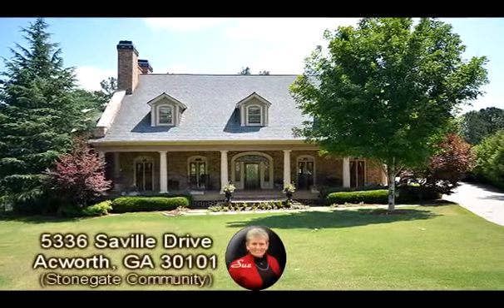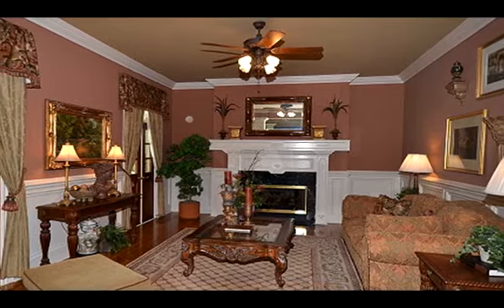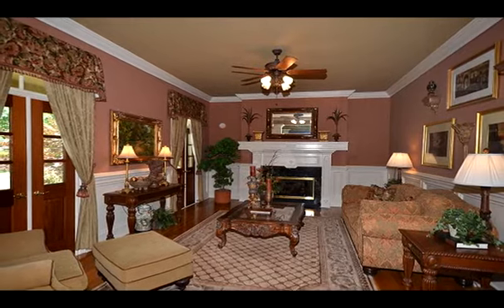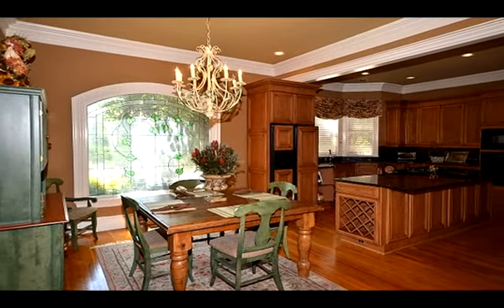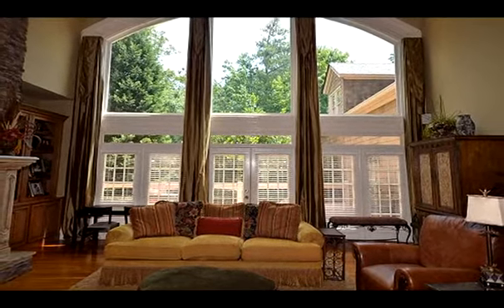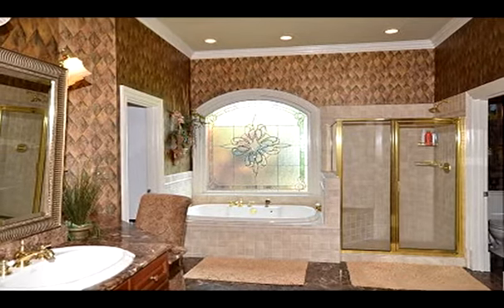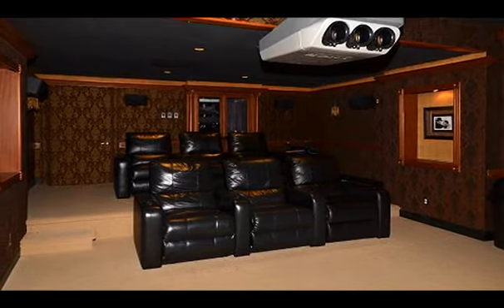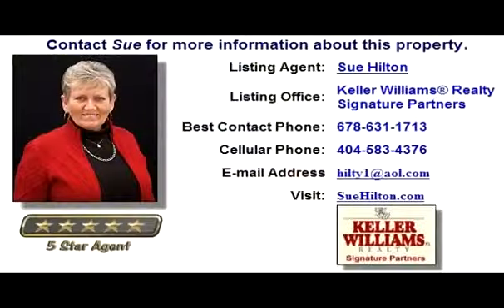Sue Hilton Presents This Amazing Acworth, GA Home in Narrated Video!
An absolute stunner! This luxurious, four sided brick beauty is nestled in a quiet, twenty eight home development in trendy west Cobb and has every upgrade imaginable for the most discerning client. This home was personally built and designed by the builder and is lacking in nothing. Luxury, energy efficient, customized with the latest technology and designed for entertaining, this home truly has it all. As you enter the grounds of this majestic home, you'll find an extra long and wide drive that leads all the way back to the over sized, three car side entry garage. The doors of the garage are custom made and are larger than the standard eight feet width.

Walking to the front, you'll see the beautiful and professional landscaping as you arrive at the covered, rocking chair front porch that spans the entire length of the home. Entering into the foyer, you will quickly be able to take in the expansiveness of the main floor; the formal living room with fireplace, the formal dining room with a second fire place and coffered ceilings, exquisite custom molding, as well as the two story family room. This room also boasts third fireplace, a two story stacked stone beauty, a butler's pantry, and has large windows that allow in tons of natural light as well as a view to the private backyard that backs up to the Corp of Engineers property. A large, wraparound deck is just off the family room. The kitchen is a chef's dream with superior grad, stainless steel appliances, a large eat in breakfast room, an island, and a built in desk. A large, customized designed window in this room lets in more beautiful sunlight. The master bedroom is also on the main level with a private entrance to the wrap around deck, trey ceiling and lots of windows. The luxurious master bath has a jetted tub, separate shower, custom built his and her vanities and large walk-in closets. The main floor is rounded out with a gorgeous stairway leading up to the second level, hardwood floors, laundry room and a second stairway that leads to the playroom just off the kitchen.

Upstairs are three over sized bedrooms, one of which is a second master suite. Each bedroom has its own bath. The fully finished basement has a private gym, a large room perfect for a pool table, another large bedroom and bath and a theater room built for the likes of directors!  It even has its own concession stand with refrigerator! The Sony G 70 projector and dual woofers make you feel like you are at the movies and even has a built in floor shaker to simulate the roar of sound from the films! There is also a six channel zoned dimmer for lighting, surround sound with seven speakers and an electric, adjustable screen perfect for changing the screen format. This fabulous house has many energy saving features as well like clay pipes, two forty gallon water heaters, re-circulating hot water pipes, and cellulose insulation. This home is truly a dream and is waiting for the most discerning buyer. Make it yours today!